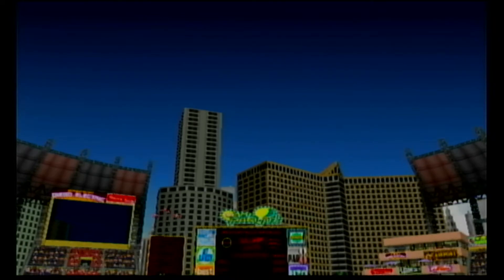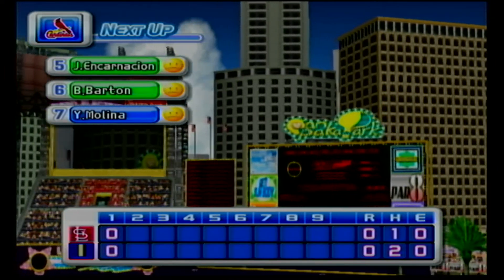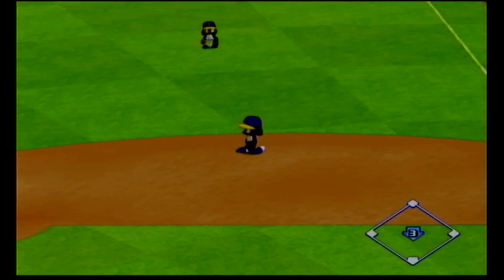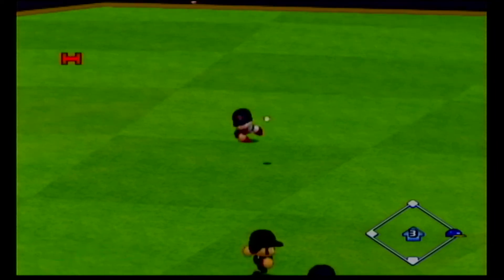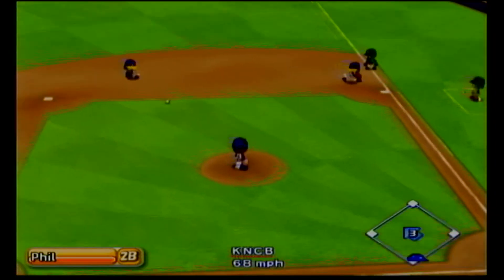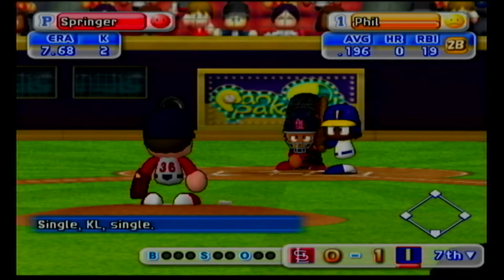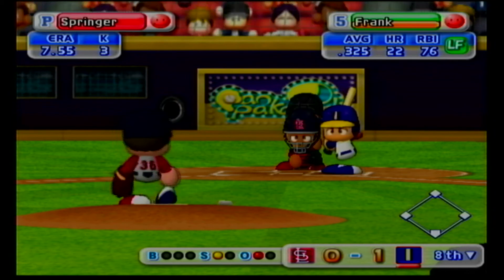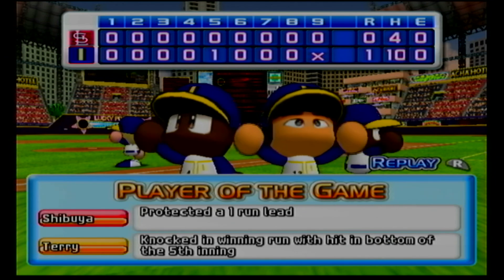Game 149, Season 1 (Indianapolis Squirrels, MLB PowerPros 2008)